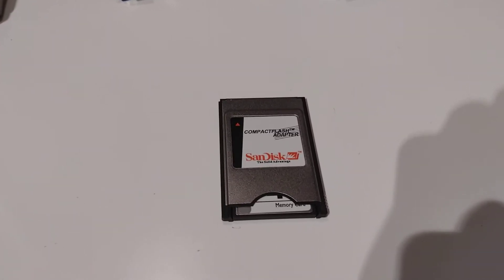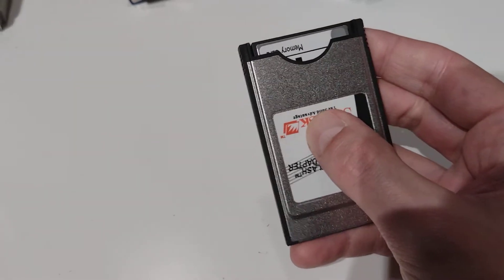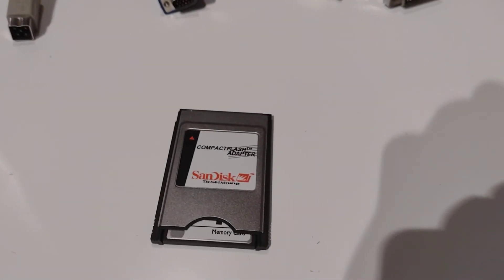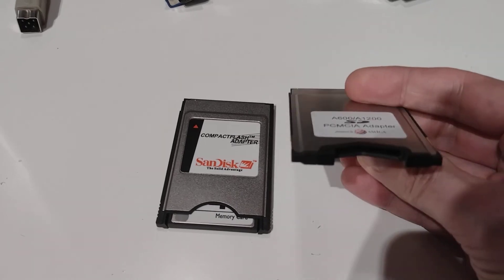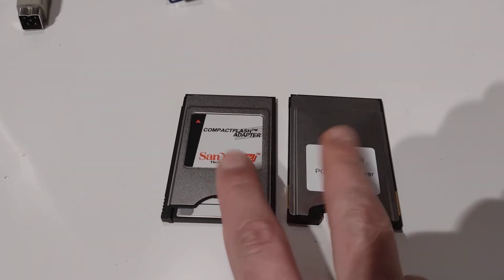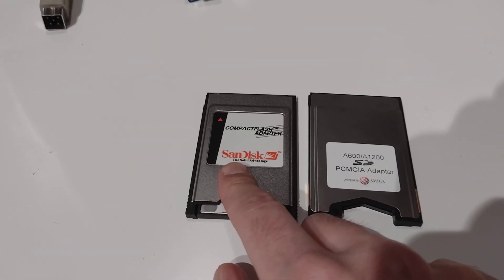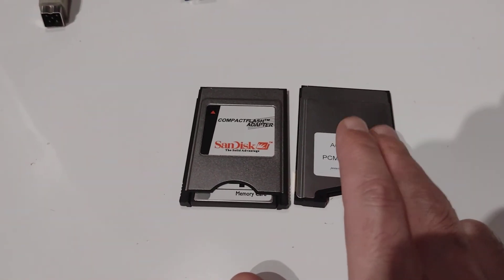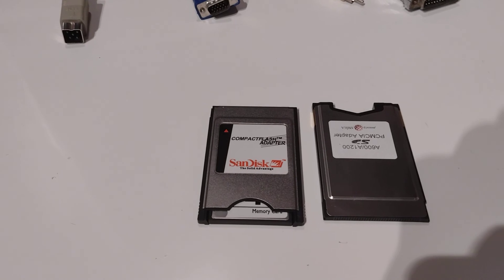Two different Amiga-600/1200 PCMCIA storage solution's.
Nearly everyone use CF cards with their Amiga600/1200, though there are another type of PCMCIA adaptor out there. They work pretty much the same, and have pretty much the same read/write speed. In real life useage you will not see any difference, other than the price of flash card.